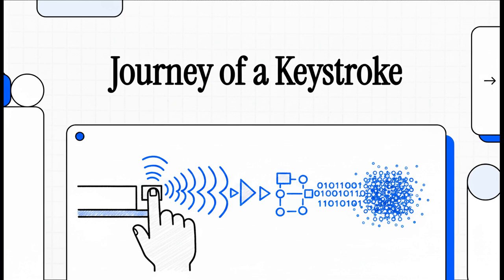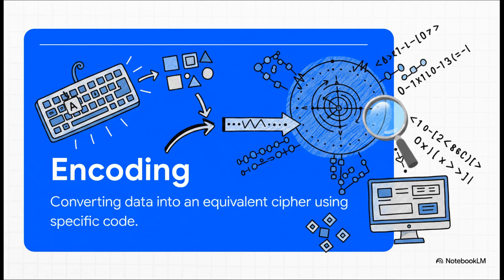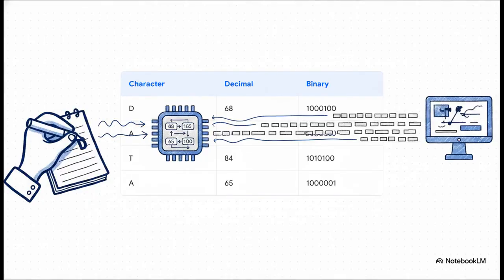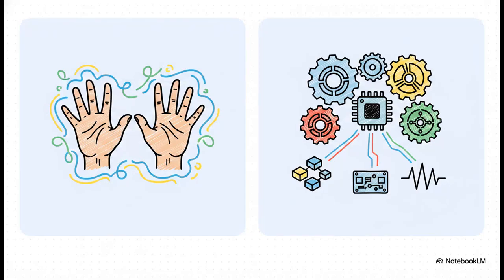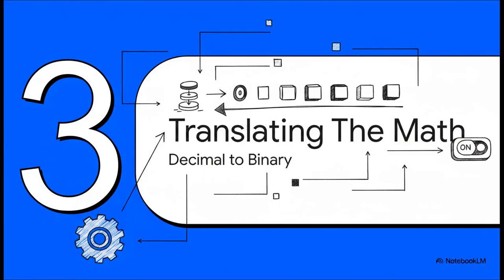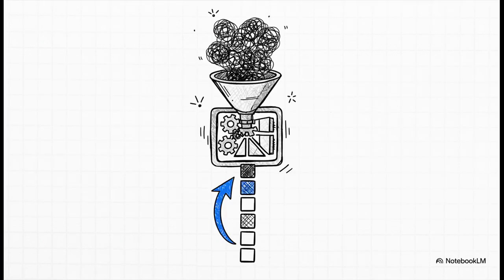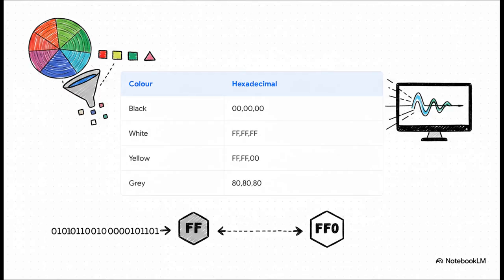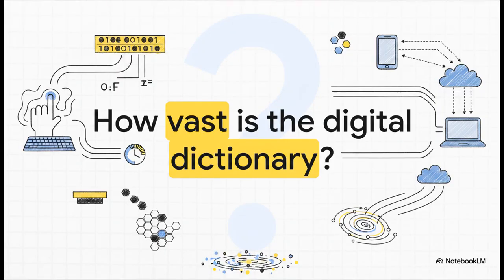Concept Class 11 Computer Science Chapter 2: Encoding Schemes and Number Systems NCERT Full Tutorial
Description: Master NCERT Class 11 Computer Science Chapter 2! Learn about ASCII, ISCII, Unicode, and Number System conversions (Binary, Decimal, Octal, Hexadecimal) with easy examples. Perfect for CBSE exam preparation.Hashtags